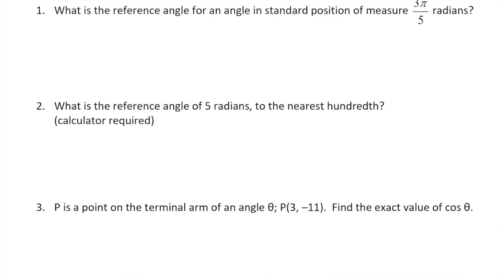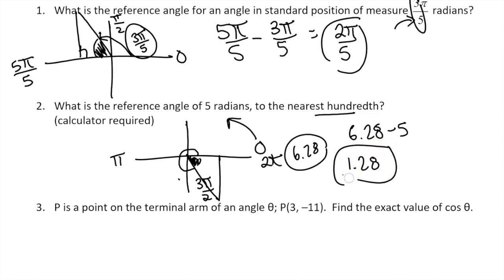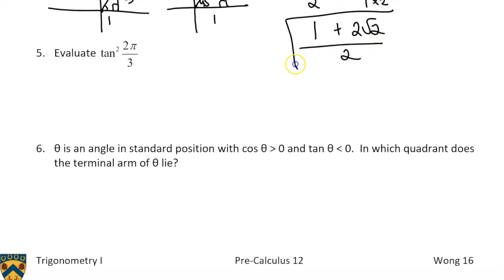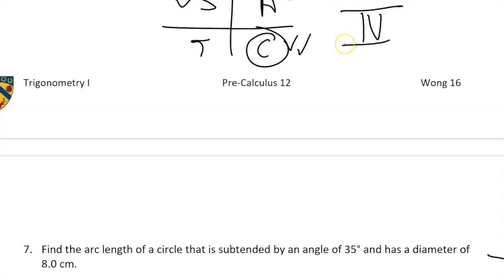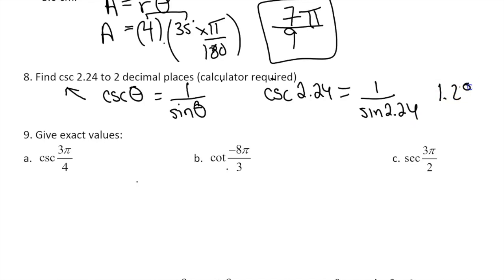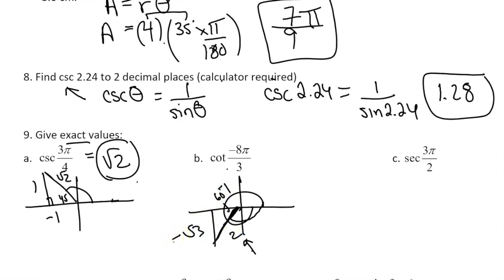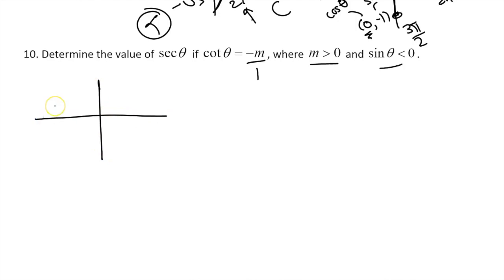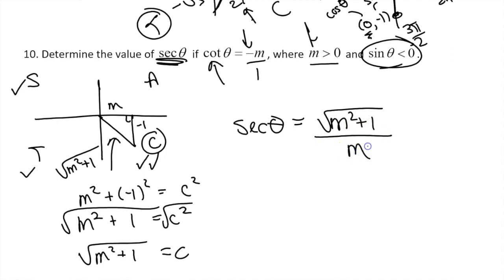Pre-Calculus 12 - 6.1-6.3 Trig Review